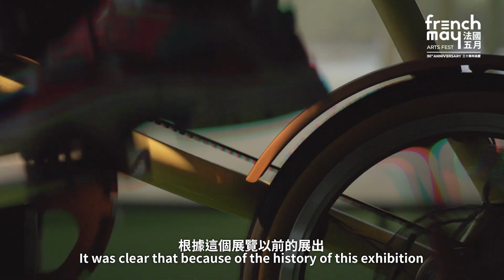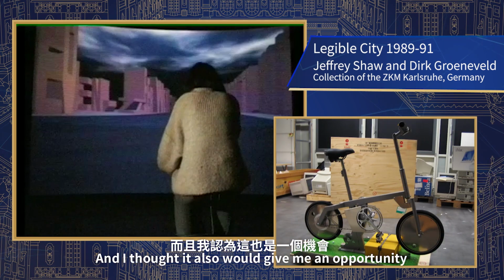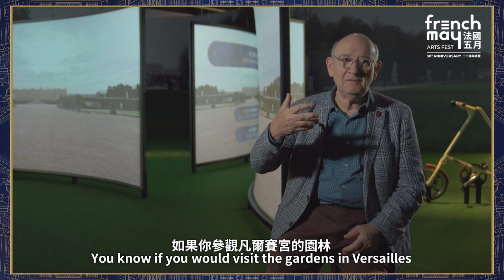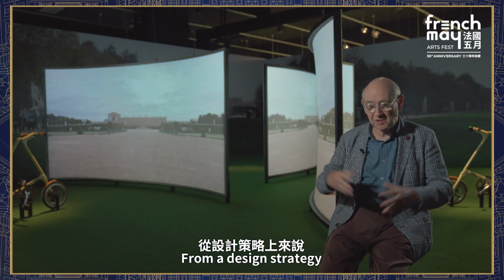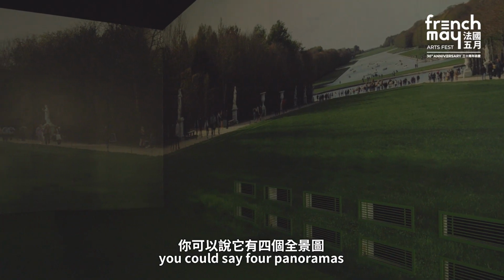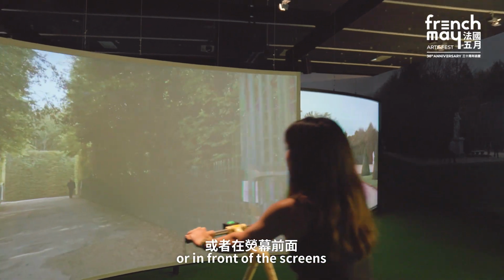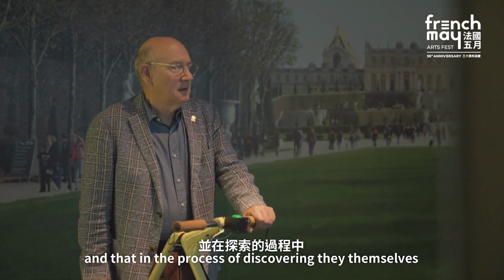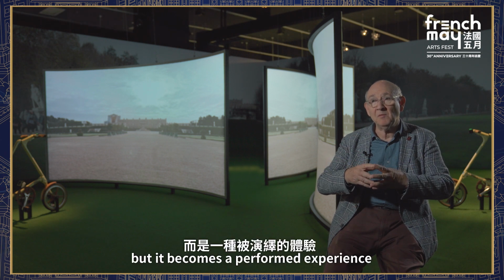凡爾賽宮之自然景觀——邵志飛的設計理念 The Nature of Versailles: Artistic Design by Jeffrey Shaw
【賽馬會社區拓展藝術計劃】凡爾賽宮之自然景觀——邵志飛的設計理念
Jockey Club Community Outreach and Arts Education Programmes – The Nature of Versailles: Artistic Design by Jeffrey Shaw

虛擬凡爾賽宮之旅——香港站，我們特意邀請新媒體藝術家邵志飛教授重新打造「凡爾賽宮之自然景觀」。

請即觀賞訪問影片，一探邵教授如何為香港觀衆注入新的元素，將法國凡爾賽宮的園林帶到香港文化博物館，締造出兩趟旅程的交織。

For “Virtually Versailles – Hong Kong”, we have especially invited new media artist, Professor Jeffrey Shaw, to redesign the section “Nature of Versailles”.

Watch our interview with Professor Jeffrey Shaw now, and discover all the new elements he has introduced, exclusive to the Hong Kong edition. It is a merge of two remarkable journeys as we bring you the gardens of Versailles to the Hong Kong Heritage Museum.

法國凡爾賽宮 Château de Versailles @chateauversailles
香港文化博物館 Hong Kong Heritage Museum @heritagemuseum.hk

任何情況下，捐助機構皆不會對任何人或法律實體因此載內容而作出或沒有作出的任何行為負上任何法律責任。
In no event shall the Funder have any liability of any kind to any person or entity arising from or related to any actions taken or not taken as a result of any of the contents herein.

賽馬會社區拓展藝術教育計劃承蒙香港賽馬會慈善信託基金全力支持 。
Jockey Club Community Outreach and Arts Education Programmes are supported by The Hong Kong Jockey Club Charities Trust.